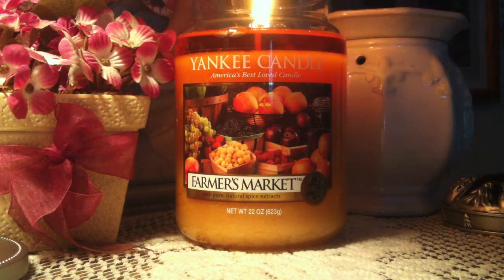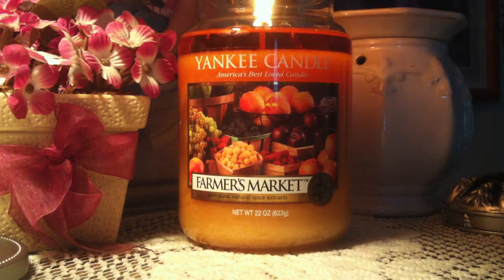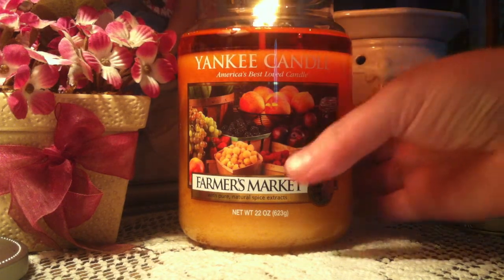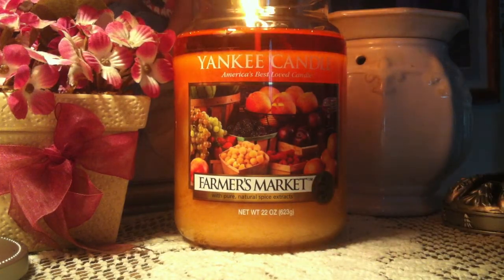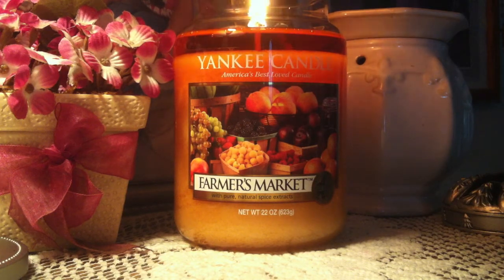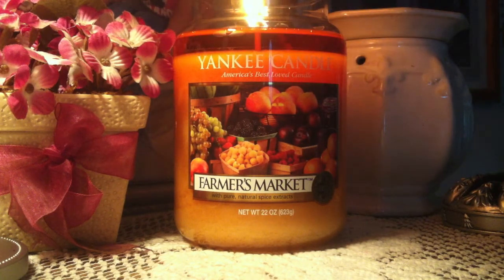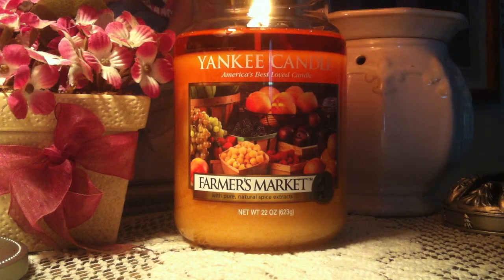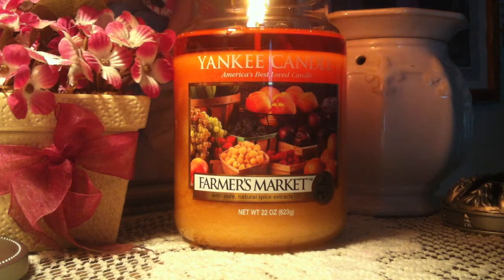Yankee Candle Farmers Market Review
Az4Angela

I am a consultant for Grannys Kountry Candles! If you would like to order please follow the link down below and click on the consultants page, find my name "Angela Julius" and click the link before you start to shop! Thank you!